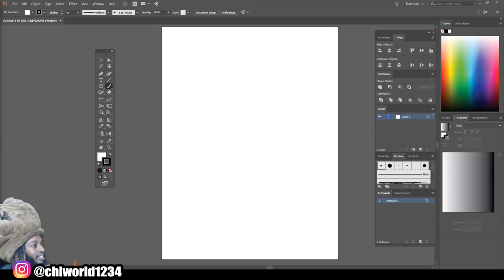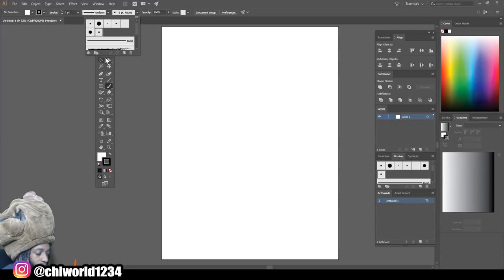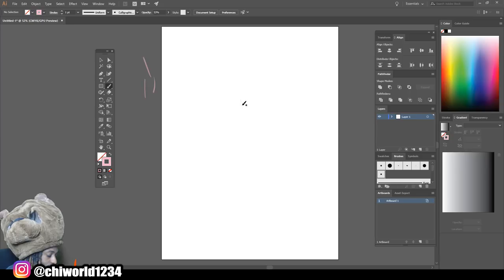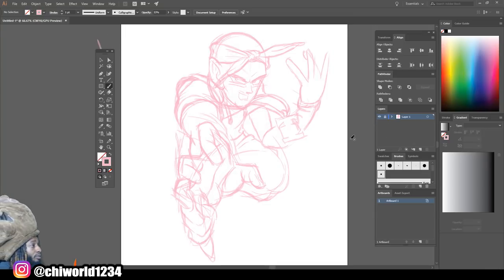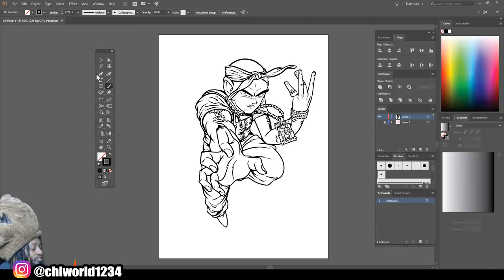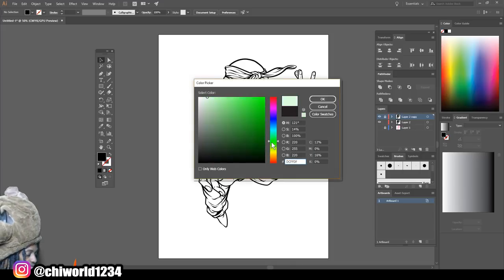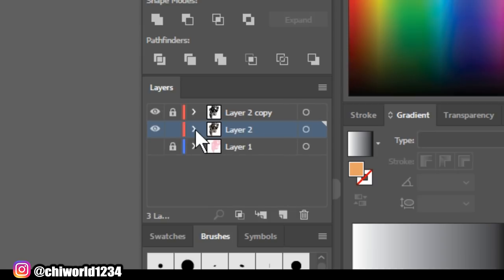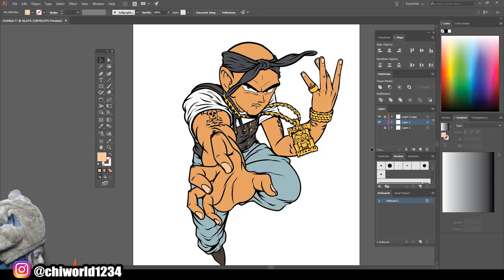How To Make Yourself Into A DBZ Character!- Step By Step /2Pac Tutorial ( ADOBE ILLUSTRATOR )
thank yall 4 the love and support more heat coming soon ! like always family 100